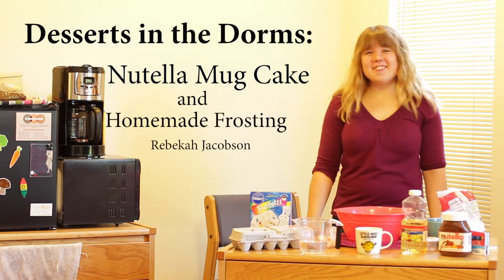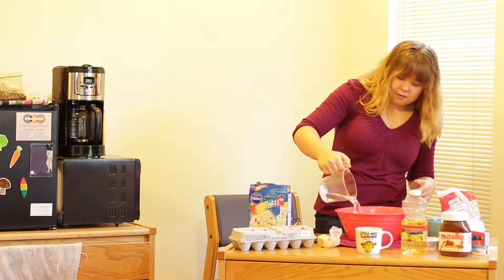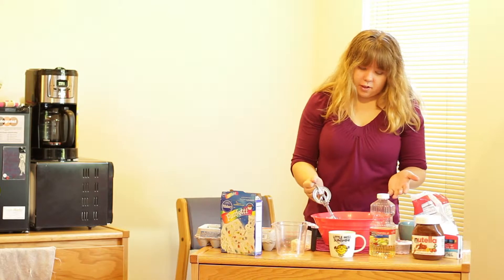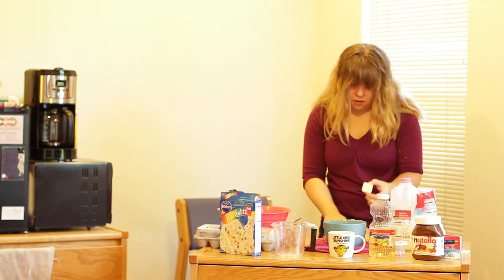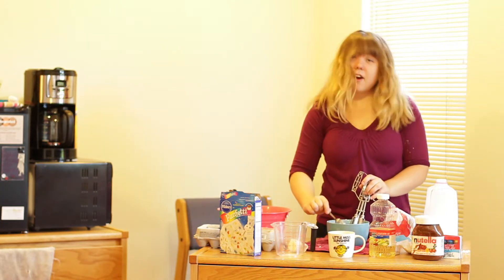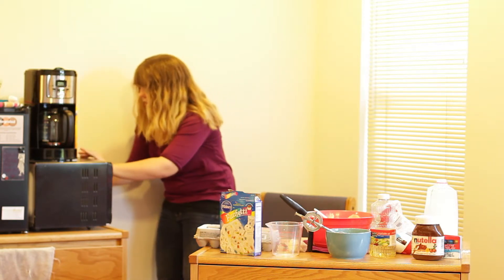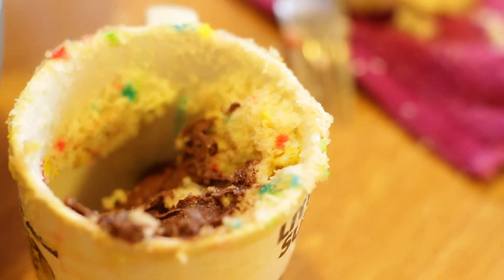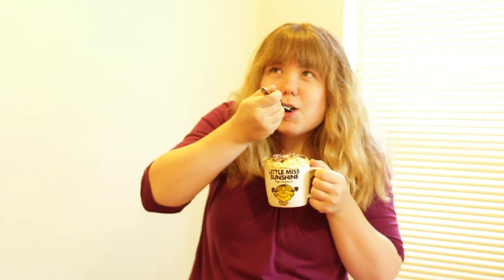Desserts in the Dorms: Nutella Mug Cake and Homemade Frosting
Nutella Mug Cakes

Yields: 5 mug cakes

INGREDIENTS:

Cake...
1 cake mix (any flavor)
1 cup water
1/3 cup vegetable oil
3 eggs

Frosting...
1 jar of frosting
OR
1 cup powdered sugar
1 tablespoon butter, softened

Toppings...
Nutella
sprinkles (optional)

DIRECTIONS:

In a large mixing bowl, combine your cake mix with all the ingredients it calls for on the back of the box (water, vegetable oil and eggs). Mix together until moistened, then set aside.

*If you are making homemade frosting: In another bowl, add the powdered sugar and butter. Cream together until the butter is in small chunks throughout, and then gradually splash in the milk. Make sure you pour in the milk gently, because if you add too much your frosting will be runny!

Take your favorite mug and scoop enough cake batter into it so it's approximately half full. Place it in the microwave and heat it up for 2 to 2 1/2 minutes. Once it has been baked take a fork and scoop out the upper half of the cake. If the cake is springy and well-baked, then start layering Nutella and frosting in it (if it's not, put it back into the microwave for 30 seconds or so).

Place the upper half of the cake back on, and to finish it off, spread another layer of Nutella and frosting on top. Drizzle sprinkles on top if desired. Stick a fork in it, take a bite, and enjoy!